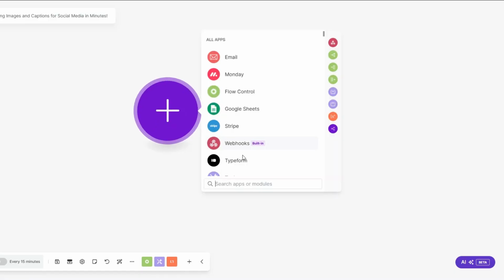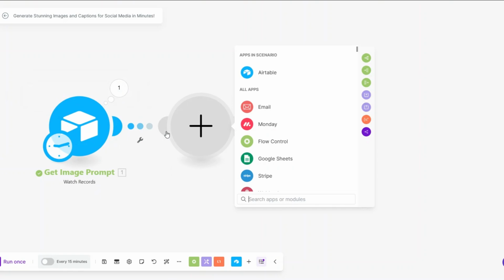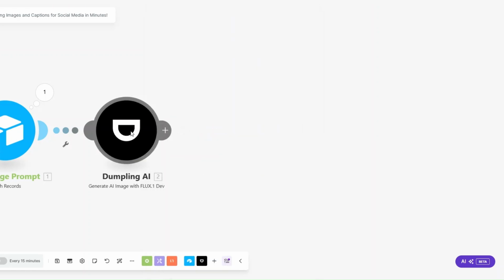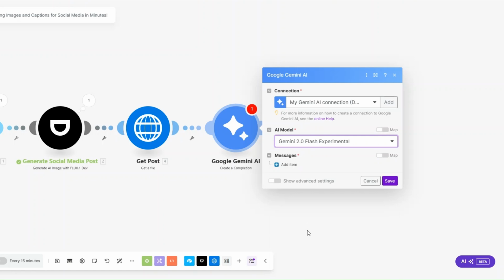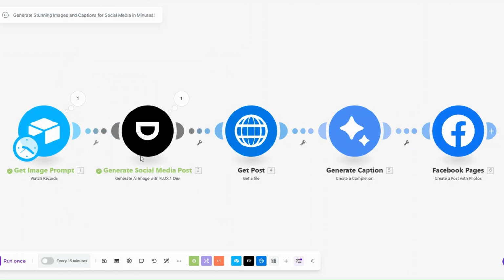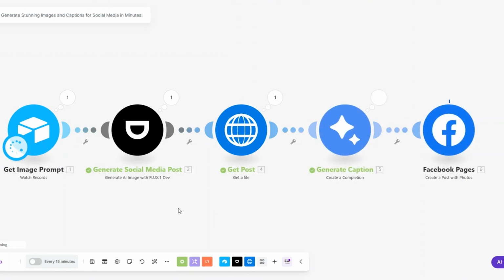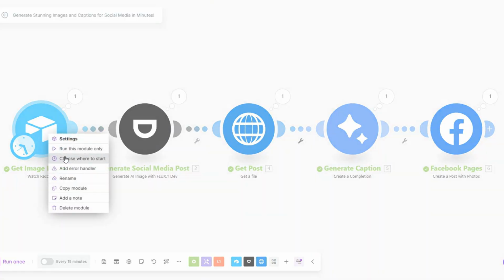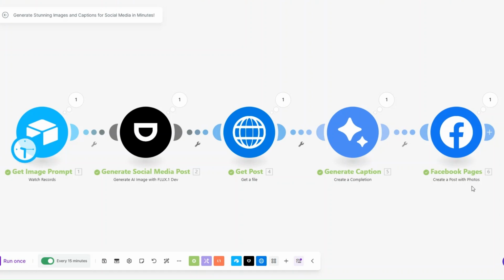Create STUNNING Social Media Images in MINUTES!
Generate Stunning Images and Captions for Social Media in Minutes with this easy-to-follow guide! In this video, I’ll show you how to generate stunning images for social media in just minutes!

Whether you're an influencer, business owner, or just looking to elevate your online presence, these quick and easy tips will help you create eye-catching visuals that engage your audience.